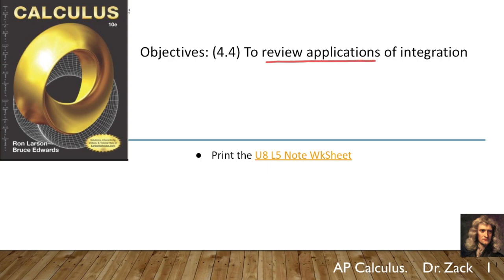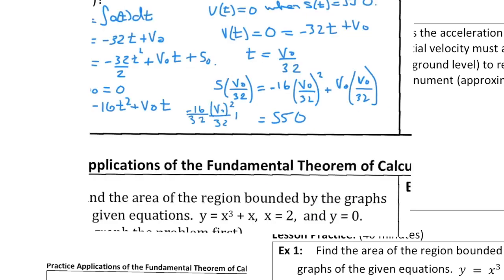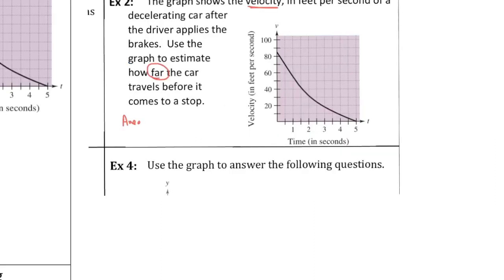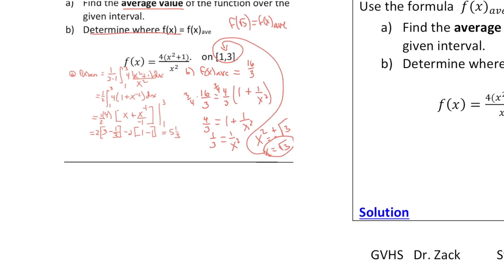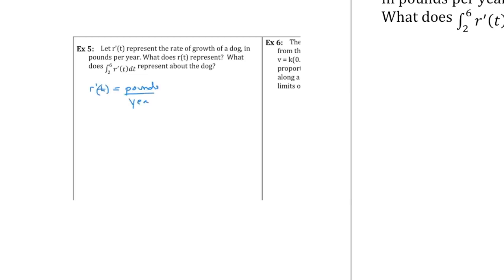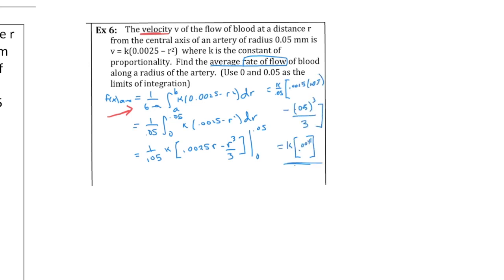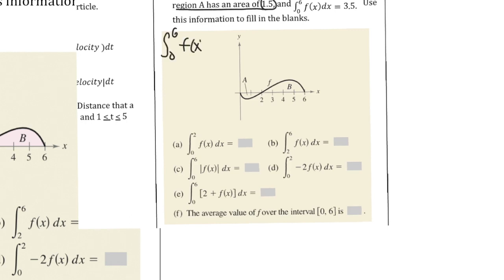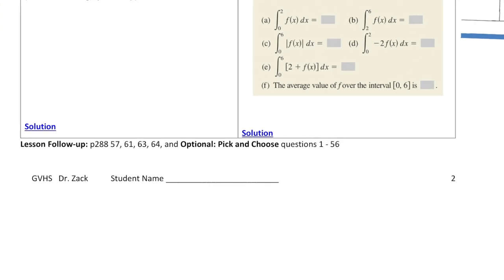U8 L5 1 Notes App to Int wM